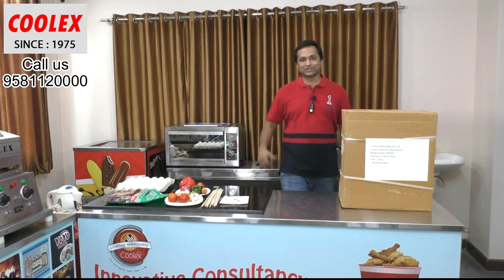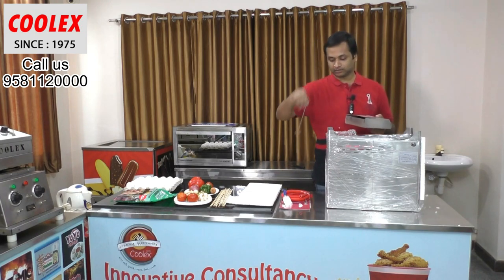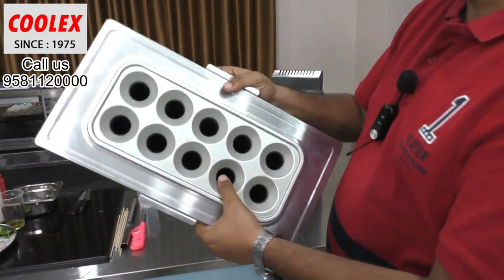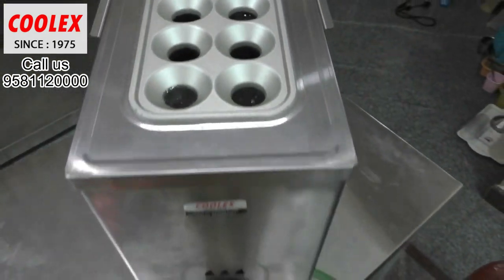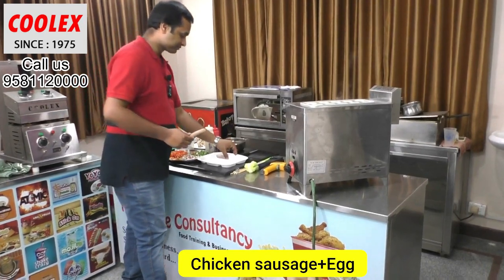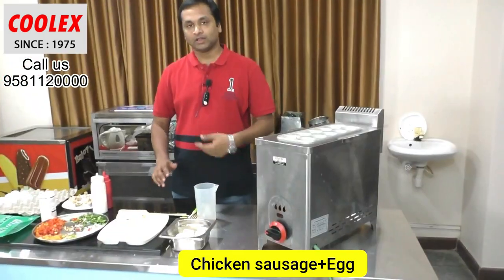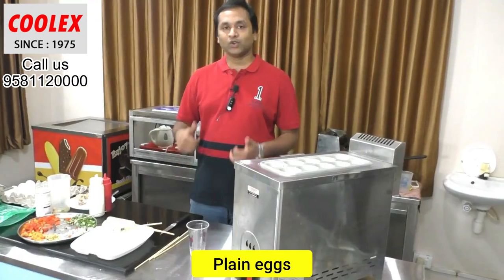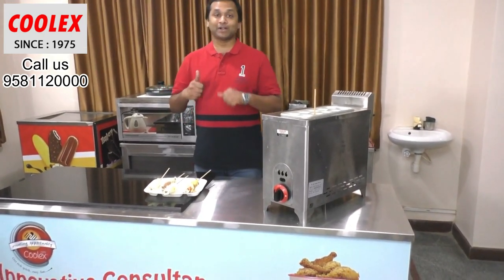10 HOLE GAS EGG ROLL MACHINE UNPACKING,EXPLAINING IN DETAIL AND RECIPE DEMO,LOW INVESTMENT BUSINESS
GREAT BUSINESS OPPORTUNITY , GAS EGG ROLL MACHINE FOR MOBILE BUSINESS .
EGG ROLL IS SUCCESSFUL CONCEPT WORLDWIDE.CASH THE PROVEN BUSINESS IN INDIA NOW
OUR MACHINE IS HEAVY IN NATURE THAN ANY OTHER MACHINE ON THE MARKET